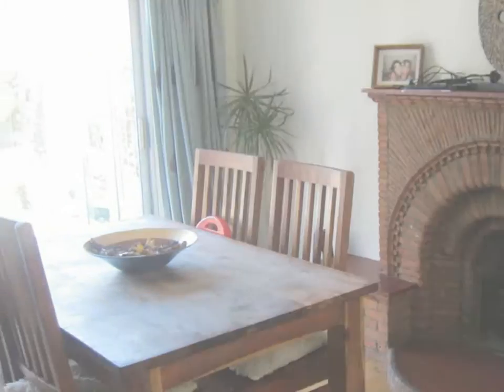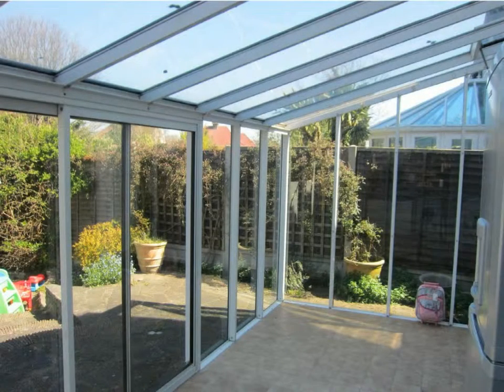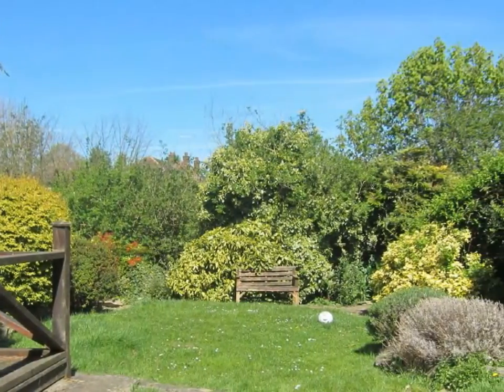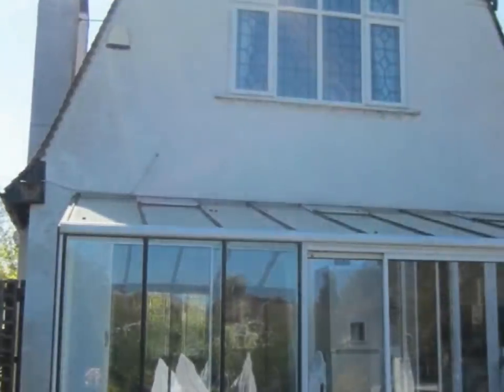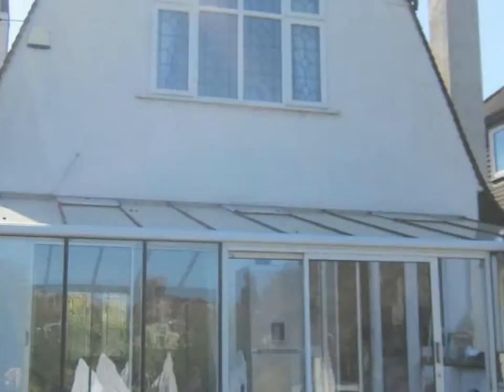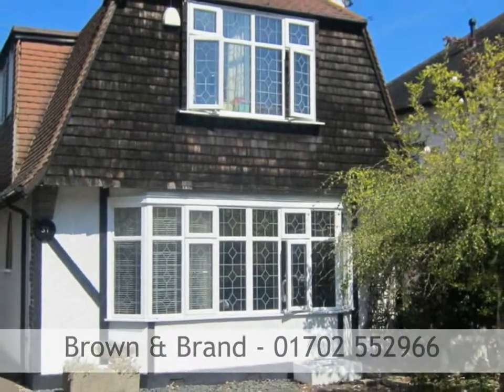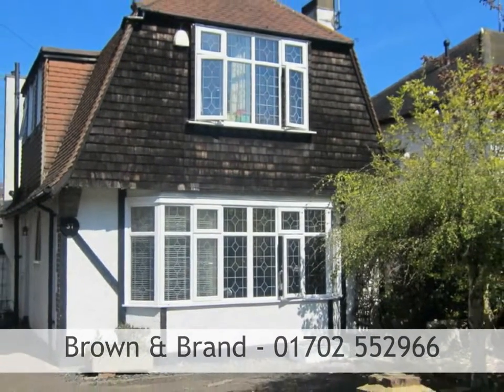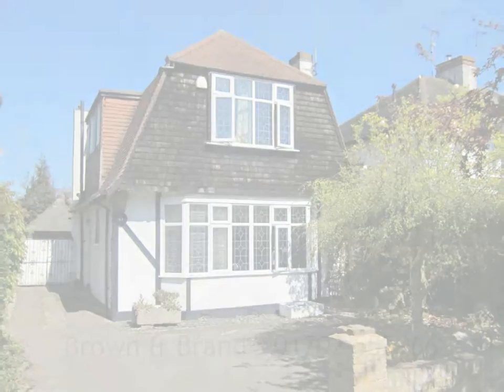Leigh On Sea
BROWN & BRAND are pleased to offer this charming character detached house in a sought after tree lined turning. Provides 2/3 receptions, kitchen and conservatory and three bedrooms to first floor together with en-suite to main and separate bathroom & wc. Un-overlooked rear garden and garage and own driveway.